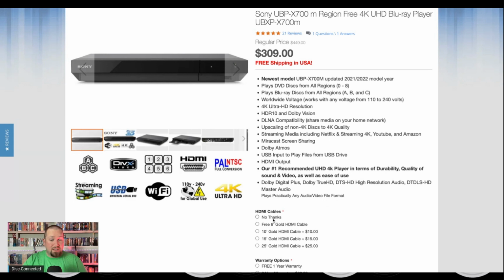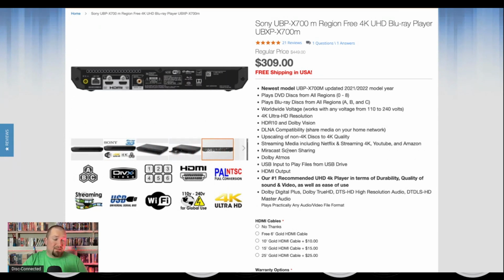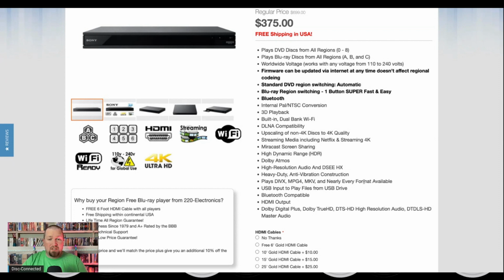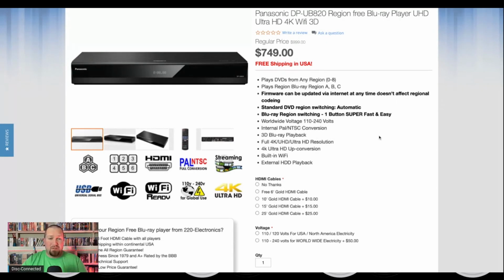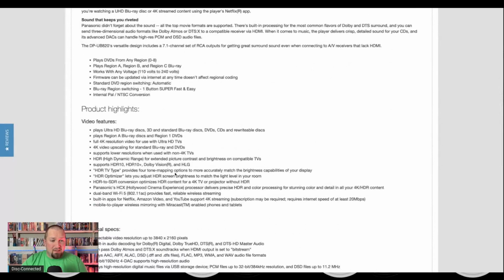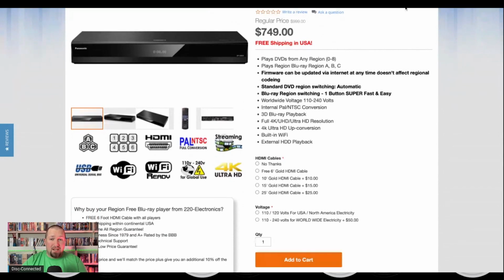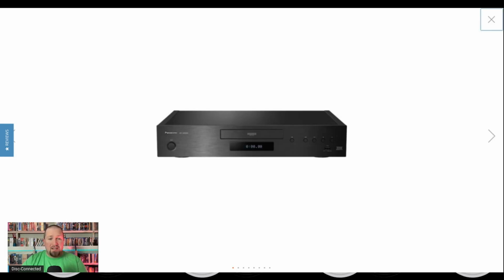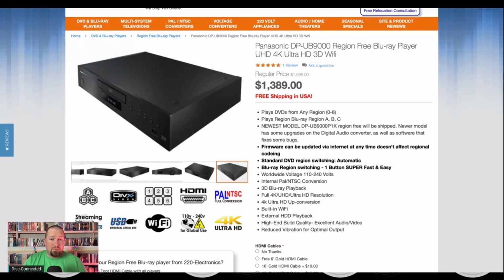Home Theater Enthusiast Recommendation- Best 4K Video Player HDR/3D/Dolby Atmos/Dolby Vision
Running a channel like this, I get tons of questions about recommendations for best 4K /3D/Dolby Atmost Players. In this episode, I am running down my four major recommendations for 4K Players from 220 Electronics- all of which are Region Free. Links are below! The amazon links are NOT Region Free.
Entry Level (not Region Free)
Mid Tier (not Region Free)
High End (not Region Free)
Future Proof (not Region Free)
Podcast available wherever you get your podcasts under the title "The Disc Connected"
If you happen to be shopping on Amazon for something and would like to share some of Lord Bezos' profits with my channel at no additional cost to you, please consider shopping through my
or
Amazon wish list